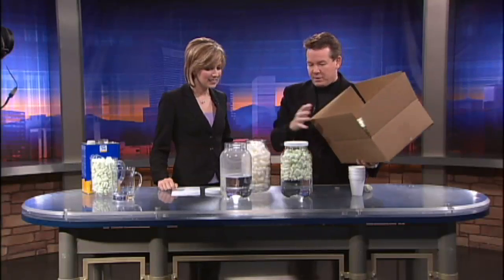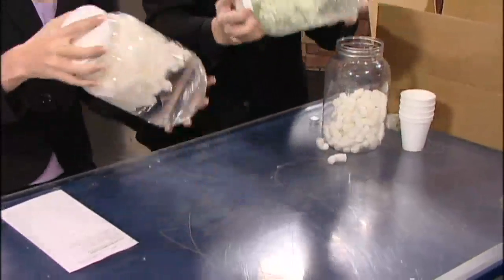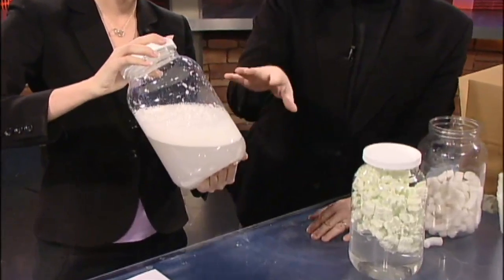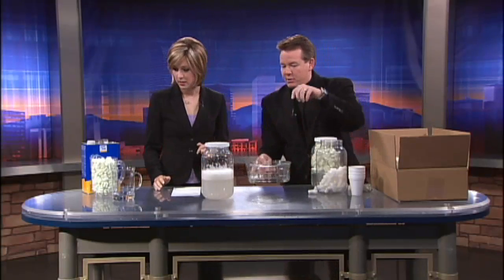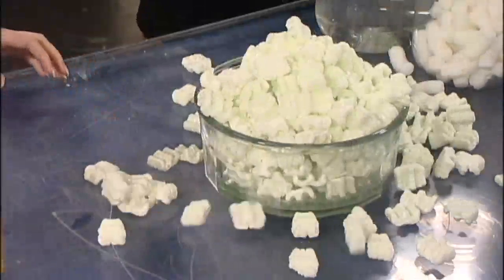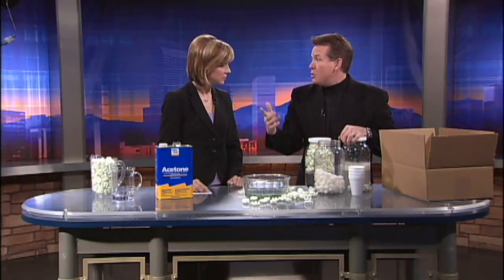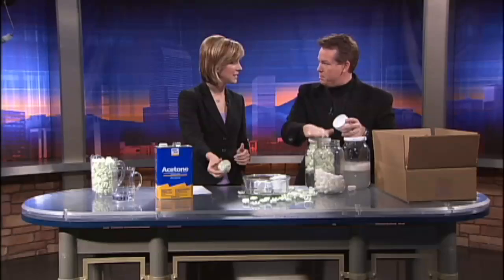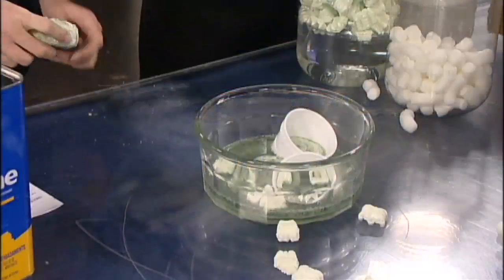Eco-Friendly Packing Peanuts Demonstration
Steve Spangler shares an easy science demonstration to learn the differences between Styrofoam and the more eco-friendly starch-based packaging material.